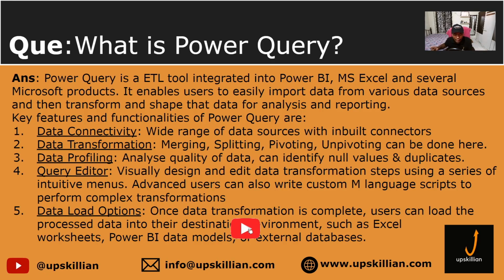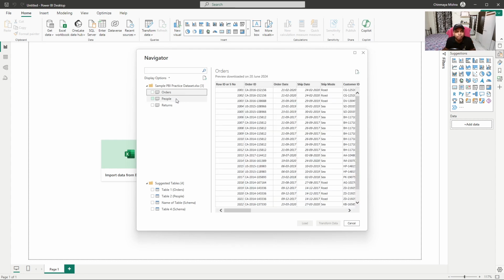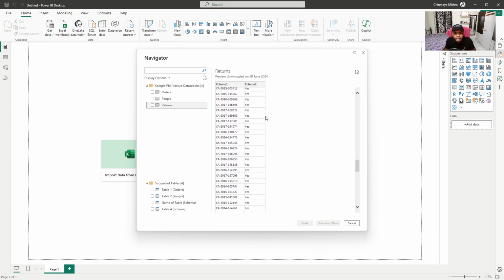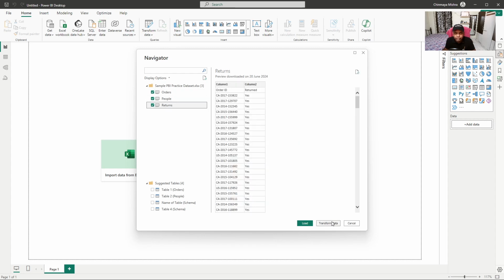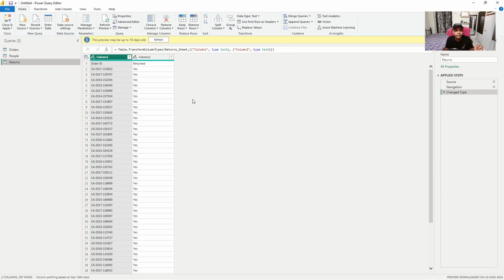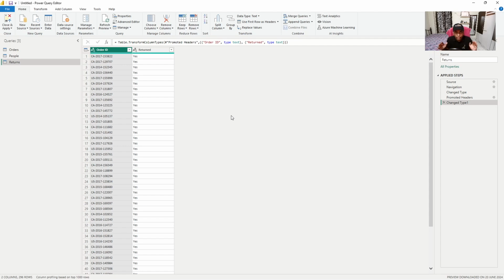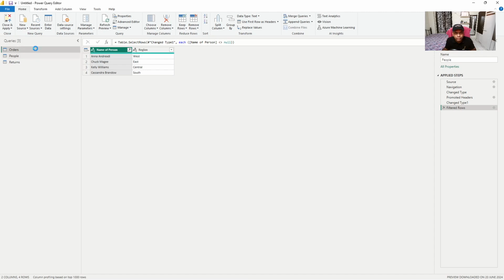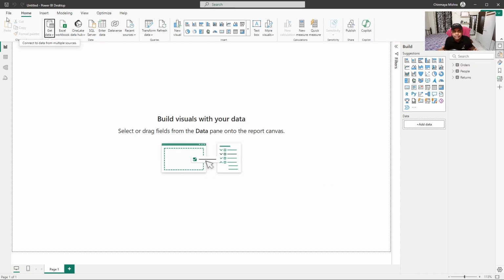What is powerquery ?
In this video we would discuss how to handle the interview question, "What is Power Query"?

Want to crack Microsoft Power BI Data Analyst Certification Exam(PL 300) in the first attempt, it’s very essential to attempt a few mock tests before the certification exam. Here is the details of this course: